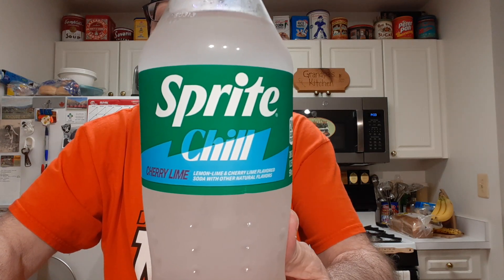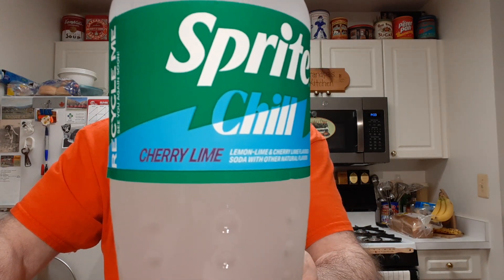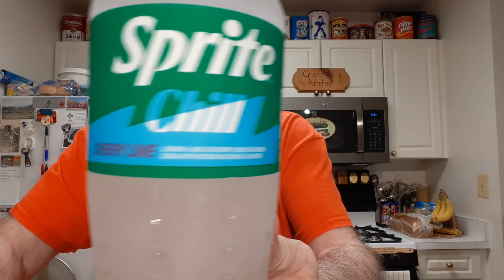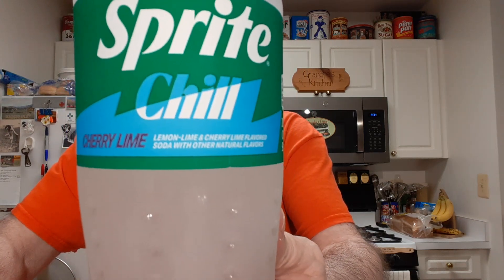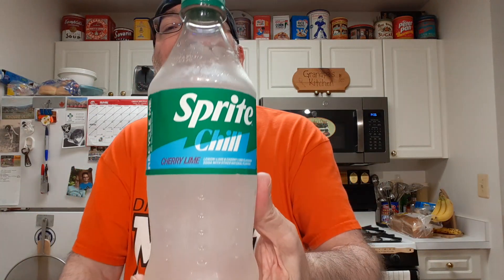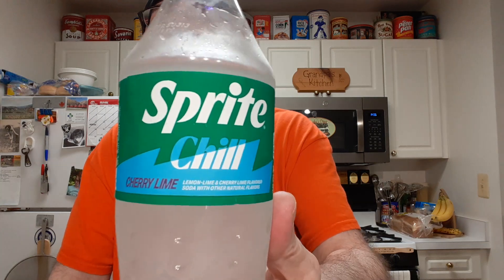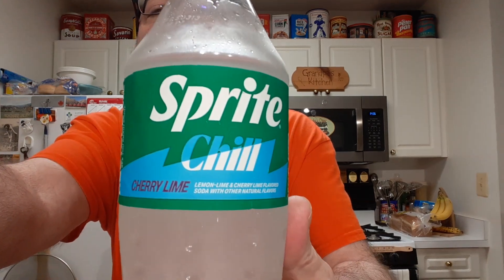Sprite Chill Soda Tasting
Sprite's Cherry Lime flavored soda